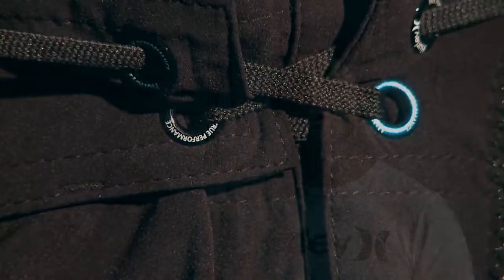Hurley Phantom Boardshorts - Get the lowdown with Ryan Hurley